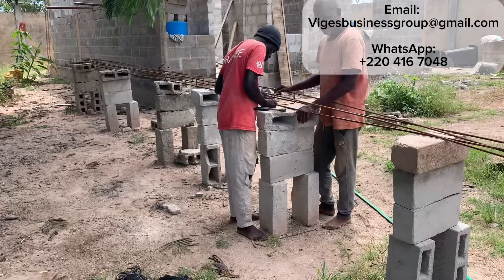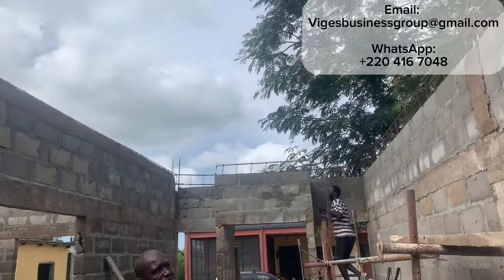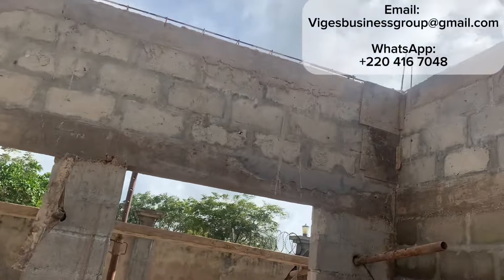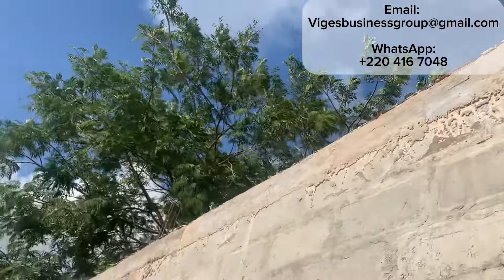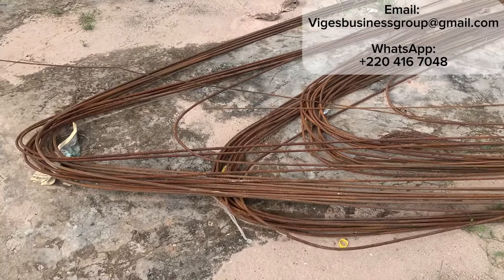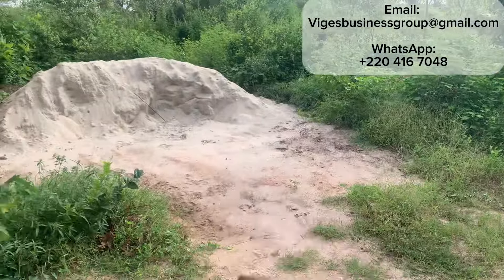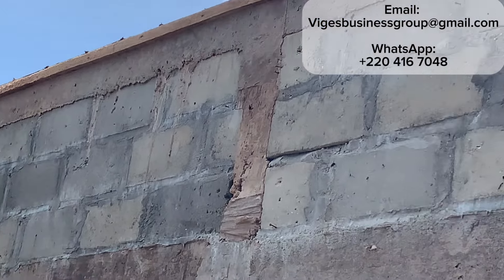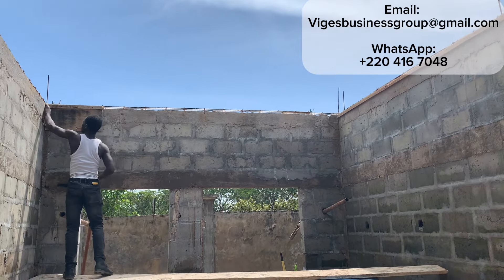Tiny House In The Gambia | Day 31/35 (Jambanjelly)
Welcome to day 31/35 on the walls of the Modest Mansion Movement here in The Gambia 🇬🇲
We work hand in hand with our clients to ensure there needs are met.
Modest mansions offer incredible cost-saving benefits. A modest mansion means lower utility bills, less maintenance, and fewer materials, reducing expenses significantly. Building costs a fraction of a traditional home, freeing up finances for other priorities. Living in a tiny house also encourages minimalism, helping you save by reducing unnecessary purchases. Plus, modest mansions are often energy-efficient, further lowering your monthly bills. With a modest mansion , you’re not only saving money but also embracing a simpler, more sustainable lifestyle. Consider a modest mansion for freedom, flexibility, and long-term savings!